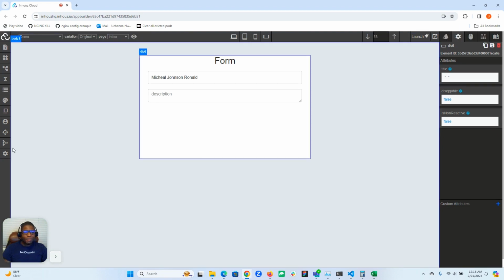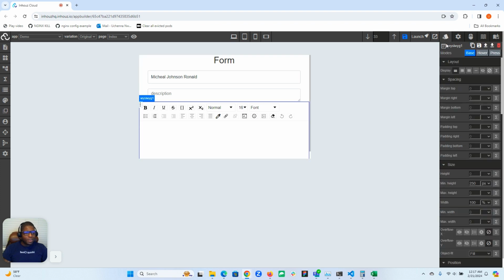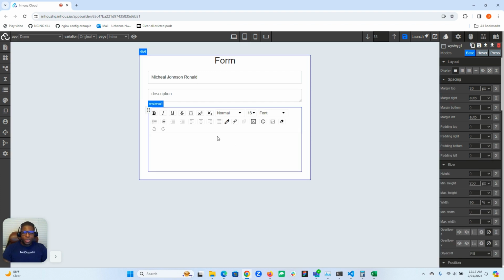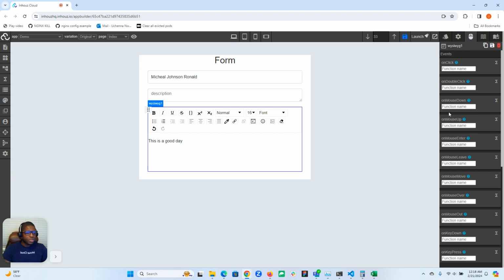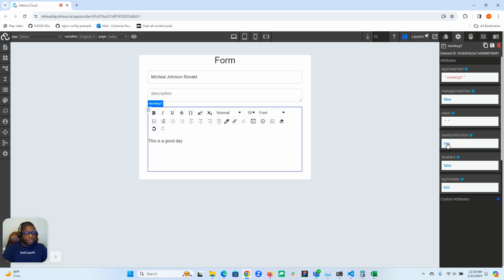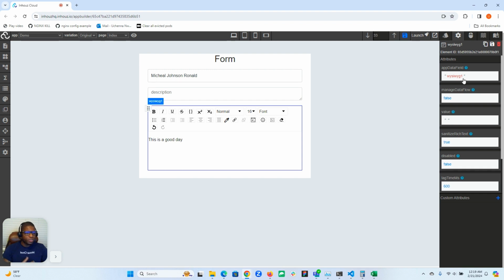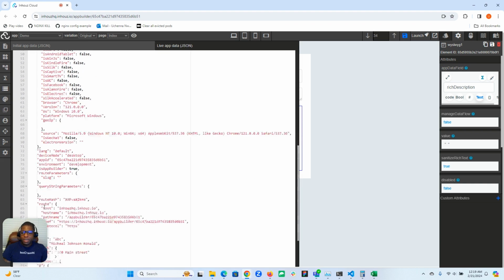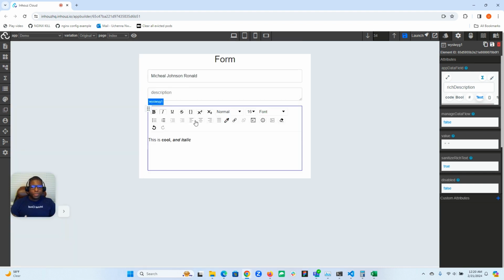Form Elements - WYSIWYG | Inhouz Cloud Services (App Builder)